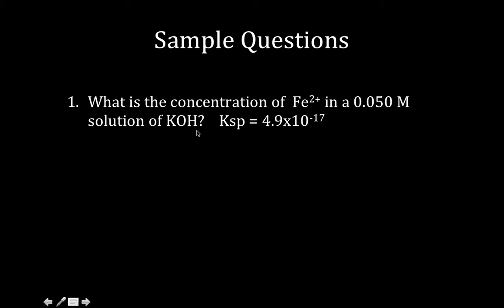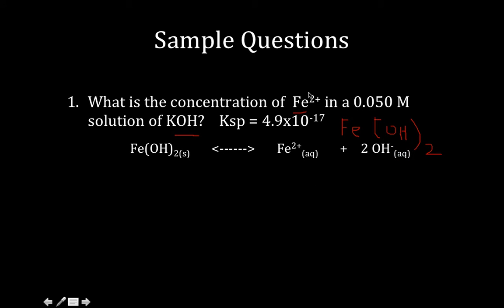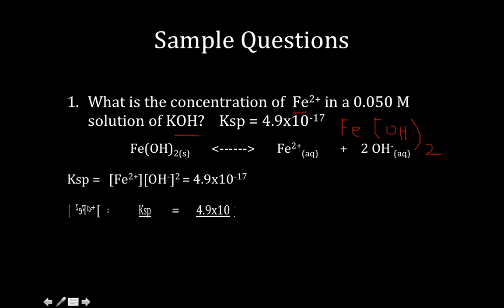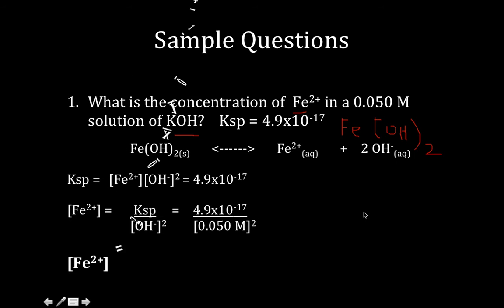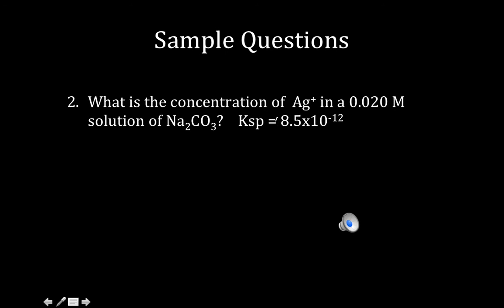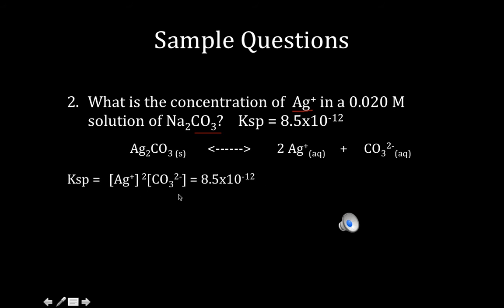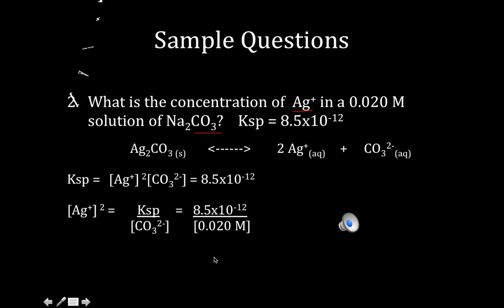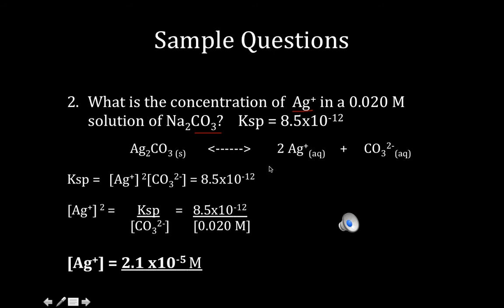More Common Ion Effect